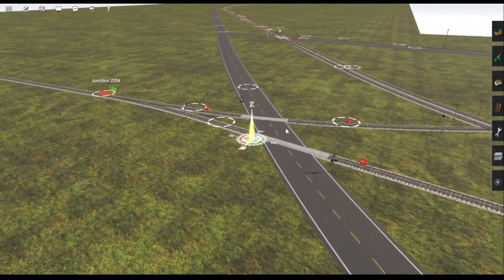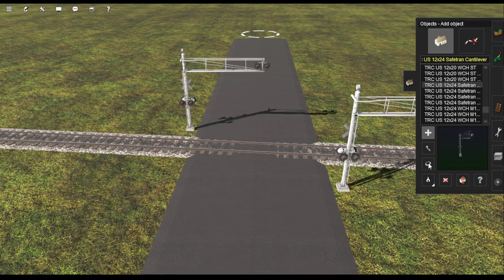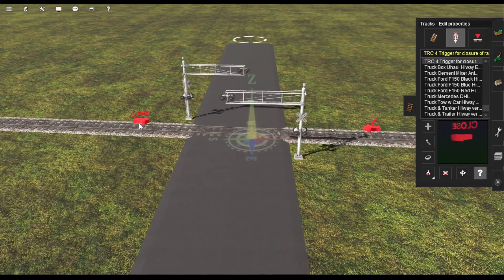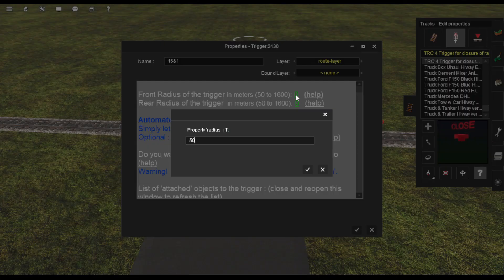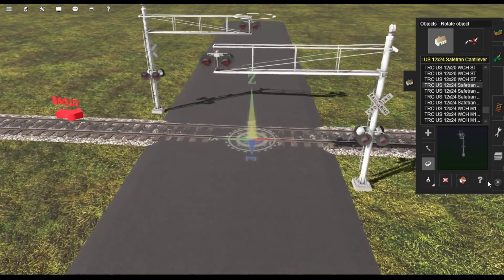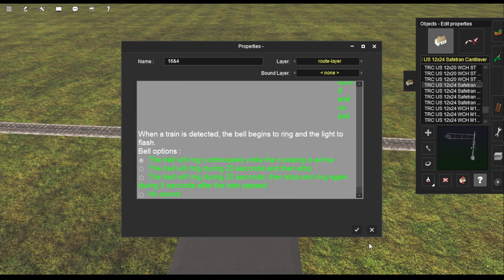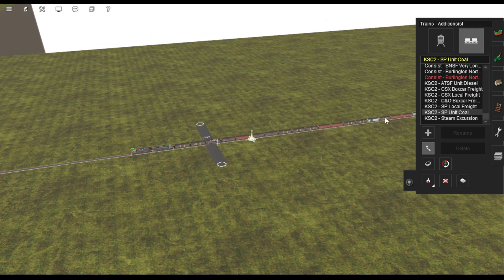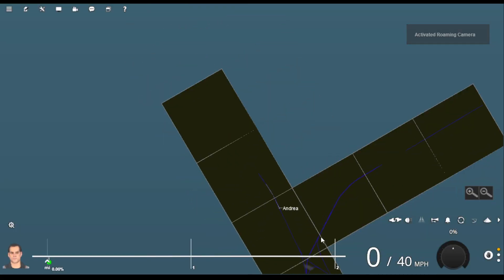(2024) Trainz 2019 tutorial: How to setup a basic TRC system railroad crossing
TRC is a alternative system for railroad crossings in trainz.It has way more features for the crossings than the ATLS system or the Built in crossings in trainz